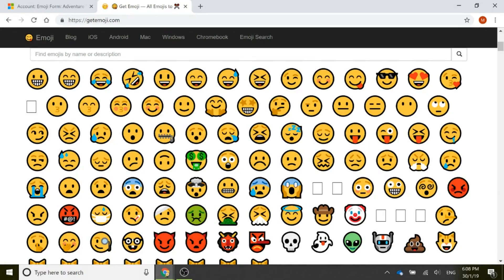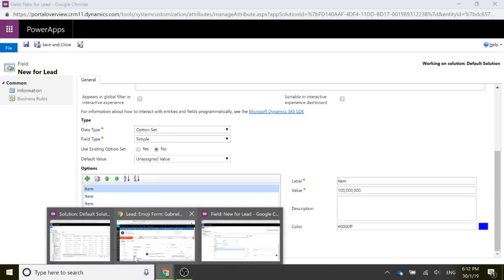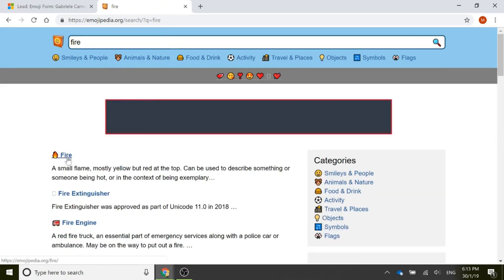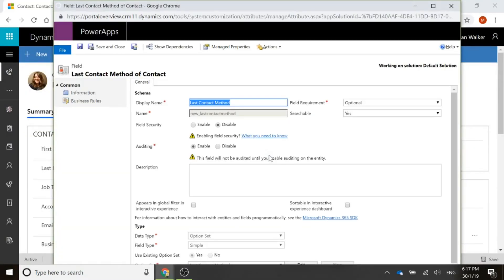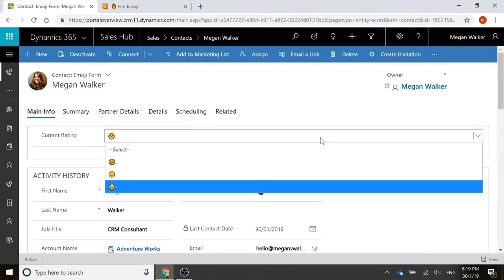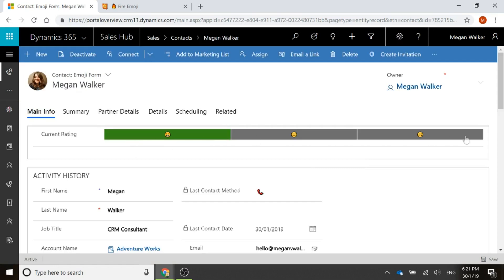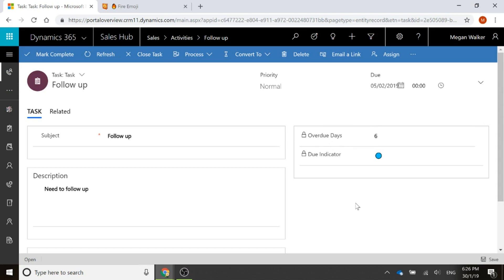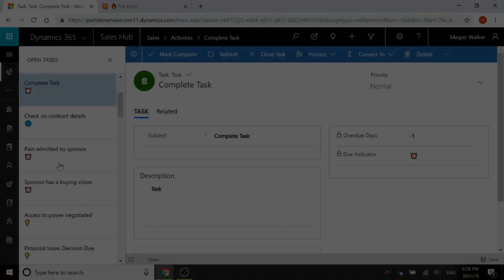Using Emojis in Optionsets - Dynamics 365 Customer Engagement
How to add and use Emojis in Optionsets.